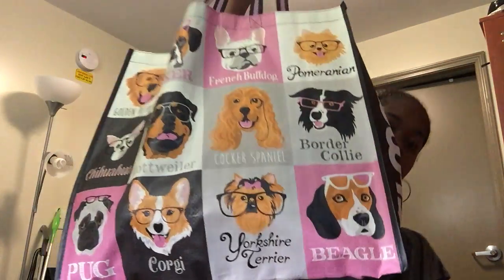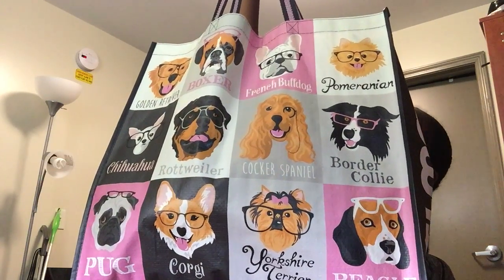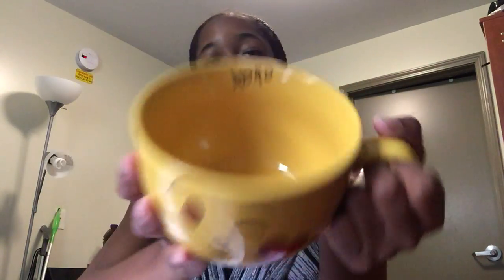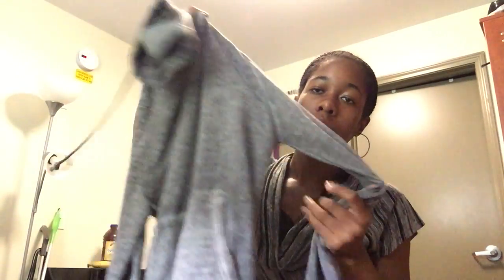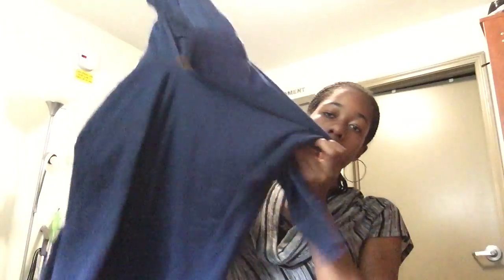TJ Maxx and Michael's HAUL | Workout leggings, clothing, planners, mugs, etc.!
Hi everyone! I did a mini shopping trip the other day and wanted to share what I got. THANKS. :)